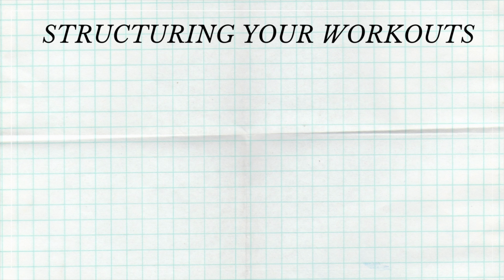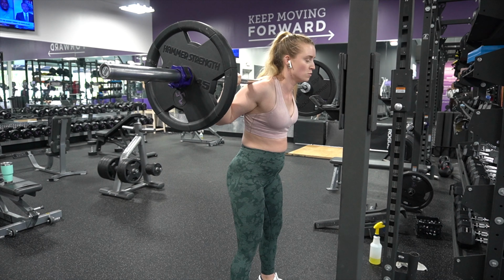You NEED to be Doing These in Order to Grow Your Glutes | How to Grow the Booty!!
Hi guys!! Here is everything you need to know about how to grow the glutes!! 🍑

1. How to Structure Your Workout 1:25
- My Favorite Exercises for Glute Growth (Demos) 1:51
- Sets/Reps for Muscle Gain 3:58
- Examples of Leg Day Workout (Glute Focused) 4:17
2. How to Apply Progressive Overload 6:39
3. How Much to Eat 7:49
4. What to Eat 9:06